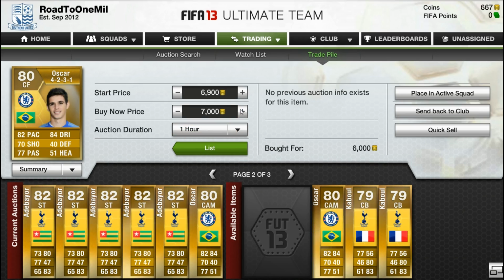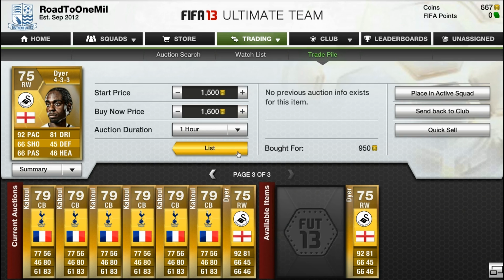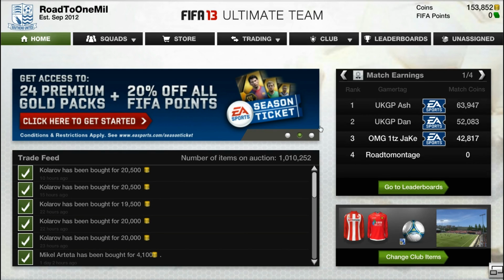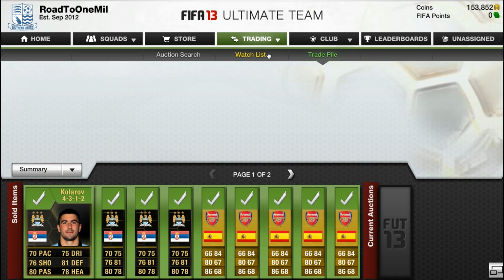Fifa 13 | UT | Road To A Million | IF Trading! | Ep4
50 likes please lads? (139 on the last one you legends :D)
Sorry if i sound a bit quiet lads, Parents in bed whilst doing comm :D

Please leave any feedback you may have in the comments, any that you do leave will be much appreciated.